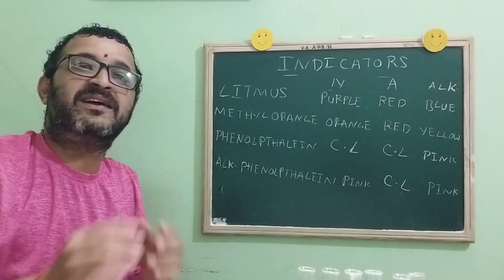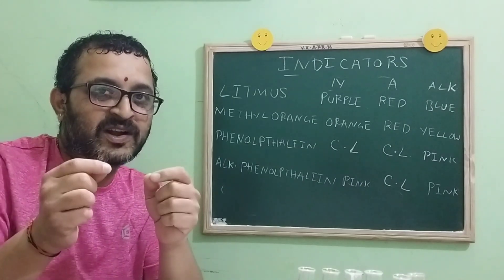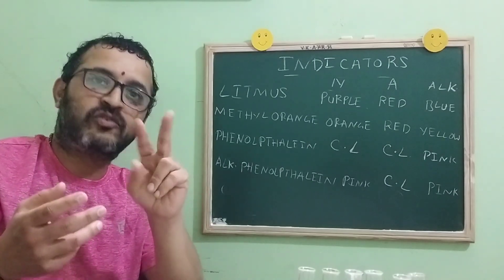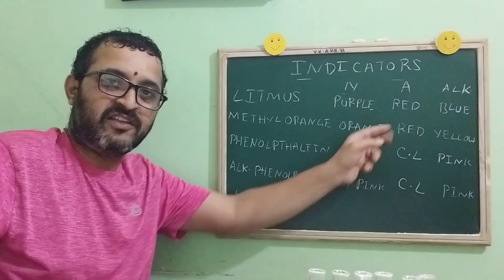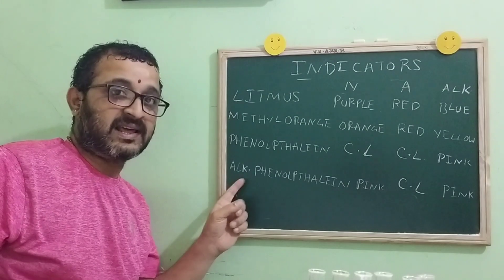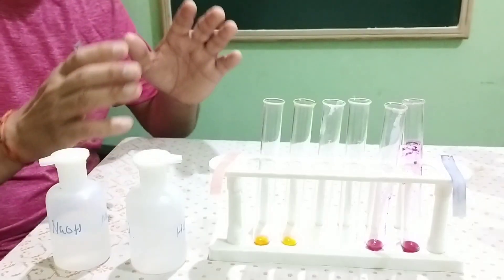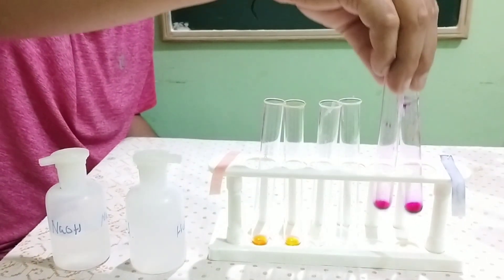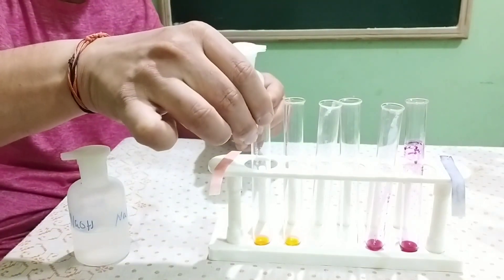COLOURS OF INDICATORS ICSE CLASS X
COLOURS